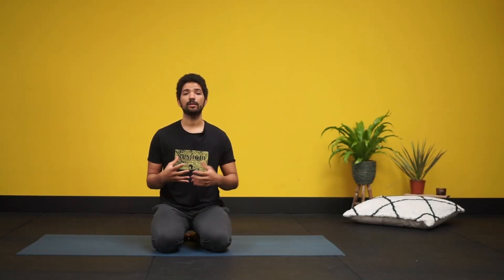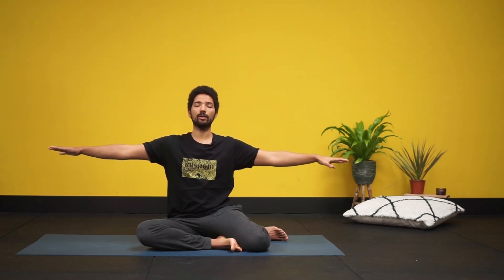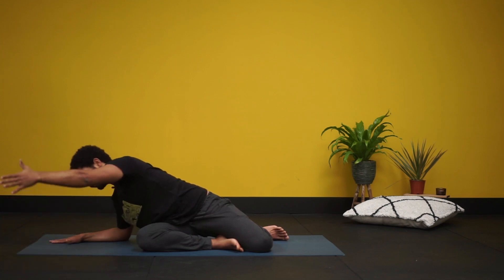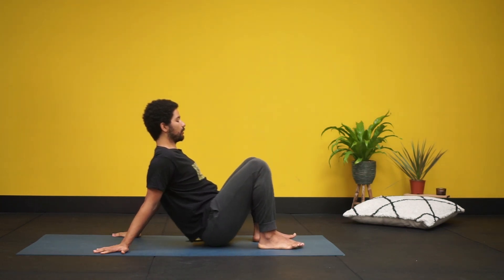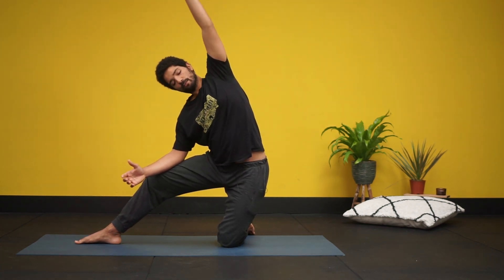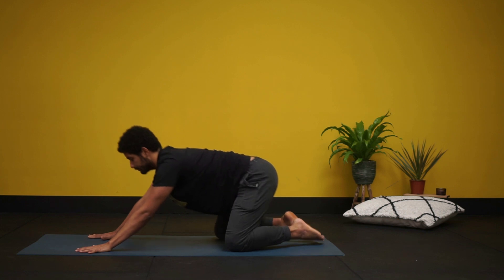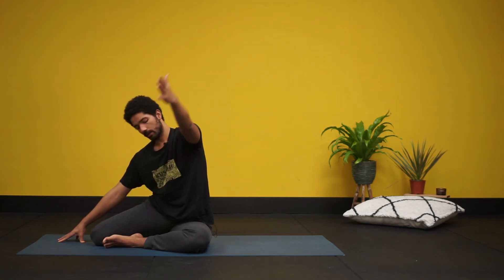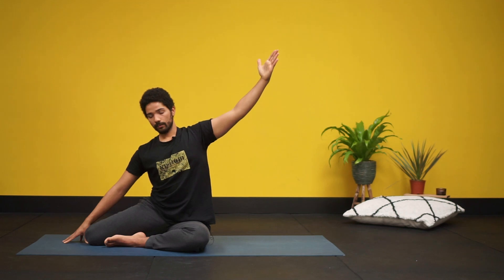Simple Hip opening class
An alignment class dedicated to opening out the hips (Part 1). This is the first of two videos focusing on opening the hips and strengthening the legs.

Some of the excercises are based on Robert Boustany's Pralaya Yoga system.

Live workshops on Hip and Lower back mobility in Breda, Netherlands and surrounding area.